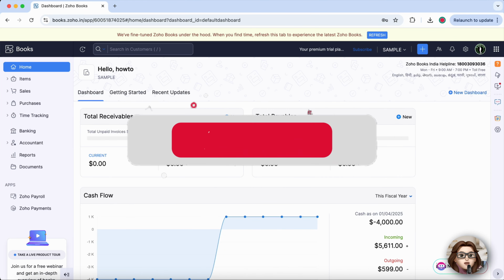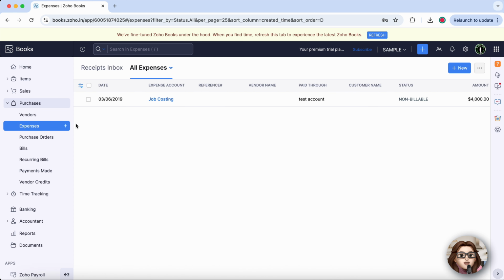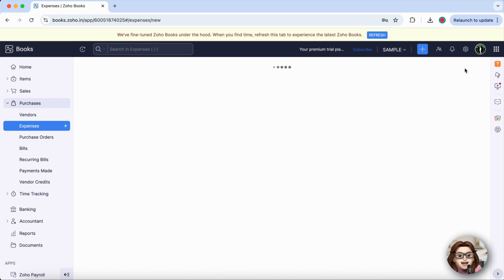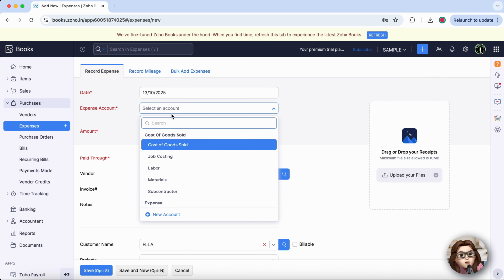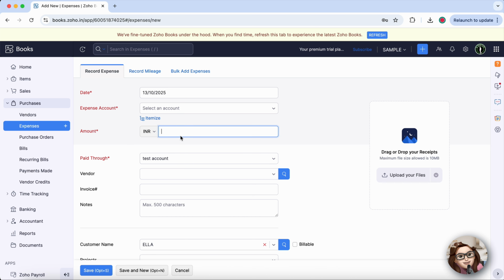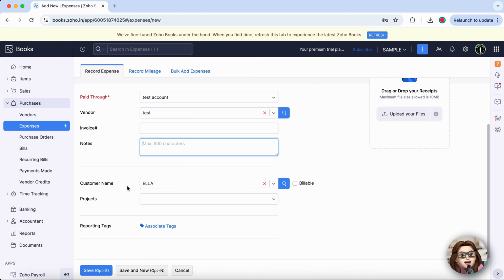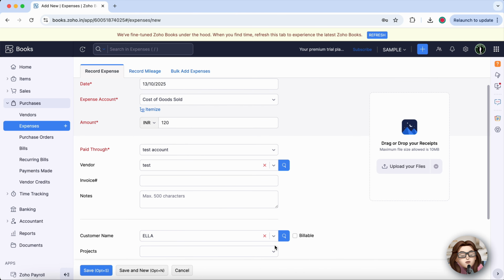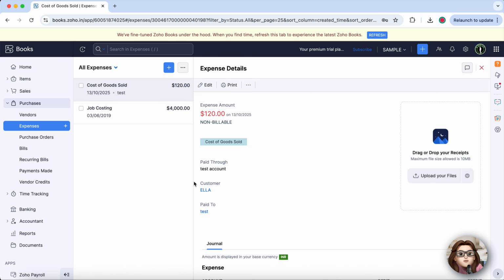How to Book Expenses in Zoho Books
In this detailed video, you’ll learn how to book expenses in Zoho Books — one of the most essential accounting tasks for any business. Whether you’re managing office supplies, utility bills, travel costs, or vendor payments, this Zoho Books 2025 guide will walk you through every step of recording and managing your expenses efficiently.

Zoho Books makes it incredibly simple to track your business expenses and maintain accurate financial records. Properly booking your expenses ensures that your profit and loss statements, tax reports, and budgets all remain accurate and up to date. In this tutorial, we’ll show you how to create, categorize, and manage expenses within Zoho Books like a pro.

Here’s what you’ll learn in this video:

How to add a new expense entry in Zoho Books with all the necessary details.

How to select the correct expense account category (like rent, utilities, travel, or marketing).

How to record vendor details, payment mode, and reference numbers for better tracking.

How to attach receipts or bills directly to the expense for audit-ready documentation.

How to mark expenses as billable if you need to charge them back to a client.

How to view and manage all your expenses under the “Purchases” section.

How to edit or delete expenses if you need to make corrections later.

We’ll also discuss the difference between booking expenses manually and importing them automatically from your connected bank account. If you’re using the Zoho Books mobile app, you’ll learn how to scan receipts using your phone camera and record expenses instantly.

By the end of this video, you’ll know exactly how to record all types of expenses in Zoho Books — from daily operational costs to one-time purchases. You’ll also understand how these expenses flow into your reports and affect your business performance.

💡 Pro Tip: Always categorize your expenses correctly to simplify tax filing and generate more accurate reports. Misclassified expenses can affect your balance sheets and financial analysis.

This video shows you How to Book Expenses in Zoho Books Easily! Watch this Video till the end to learn How to Book Expenses in Zoho Books.

Were you able to figure out How to Book Expenses in Zoho Books? Share this with your friends who want How to Book Expenses in Zoho Books.

Problem Solved in this Video-:

What Do you Think of How to Book Expenses in Zoho Books?